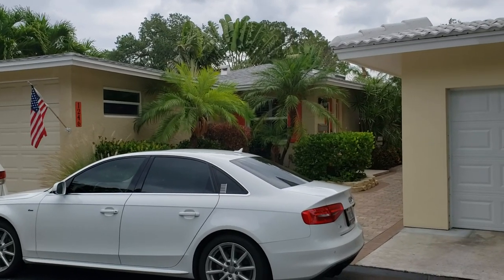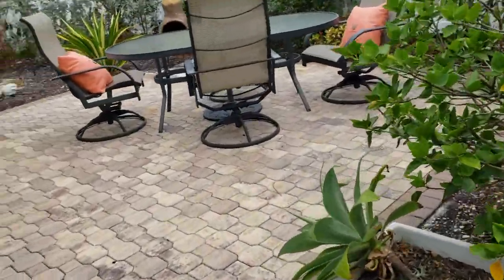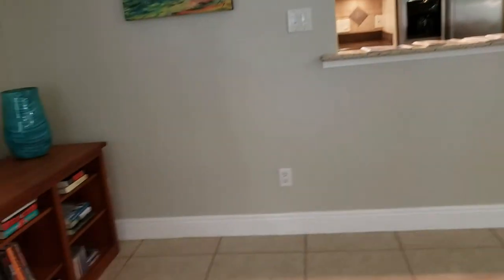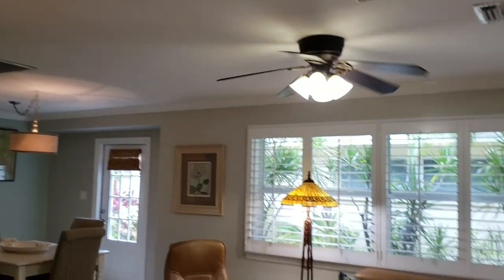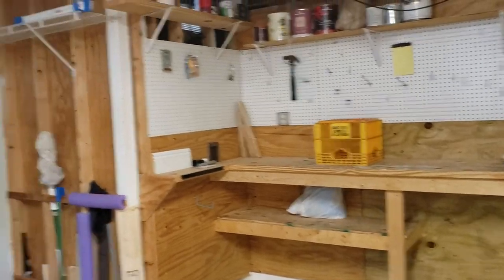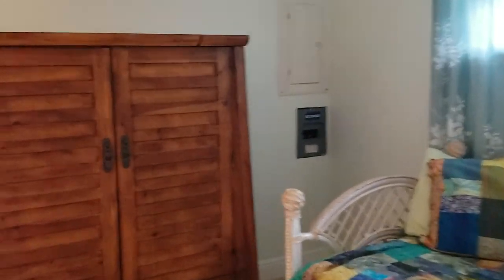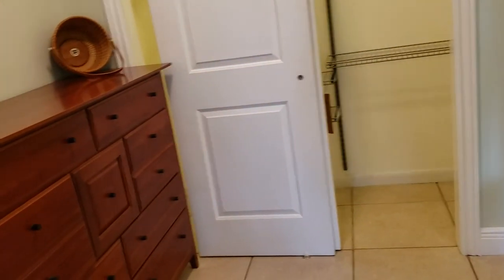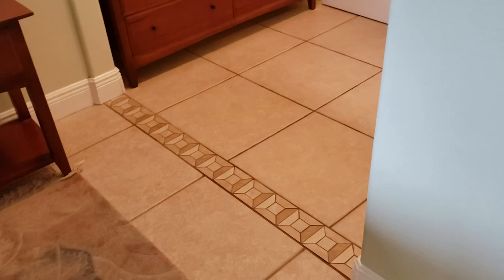1246 MOONMIST CIR, Polynesian Gardens Siesta Key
POLYNESIAN GARDENS List Price: $479,000
Lot Features: Flood Zone, In County, Street One Way, Street Paved, Street Private
Total Acreage: Non-Applicable Pets: Number Limit, Yes
Minimum Lease Period: 2 Weeks Max Times per Yr:
Garage: Yes  Attch: Yes  Spcs: 1 Carport: No Spcs:
Garage/Parking Features: Guest Parking, Off Street Parking, Workshop in Garage
Total Area: 1,508 SqFt / 140 SqM
Home Warranty Y/N:No
New Construction: No
Total Annual Fees:6,084.00
Average Monthly Fees:507.00
Flood Zone Code:AE

OPPORTUNITY CALLS - Siesta Key 2-bedroom / 2-bath villa for under $500,000! Don’t miss this fully updated and maintenance free villa that includes a one-car garage with workshop area, and a private fenced yard with storage shed. This beautiful villa boasts PGT impact windows, tile flooring throughout, updated kitchen and baths, crown molding, plantation shutters, interior laundry and walk-in closets. Spend your days enjoying the heated community pool or relax by watching the dolphins and manatees from the community fishing dock. Bike, walk or use Siesta Key’s free trolley system to explore boutique shops, restaurants and Siesta Key’s crystal sand beaches. The community of Polynesian Gardens allows 30-day minimum rentals during January, February and March and a 2-week minimum rental period during the rest of the year. Want to bring the pooch? Polynesian Gardens is one of the few complexes on Siesta Key that allows owners to have pets. Don’t miss seeing this exciting property.